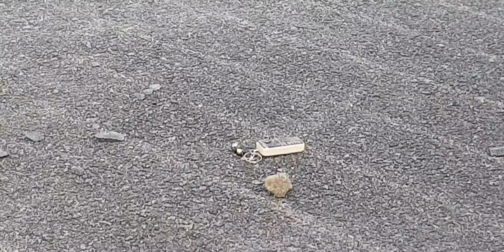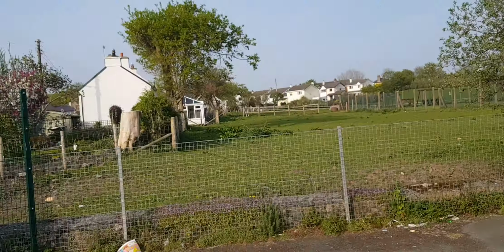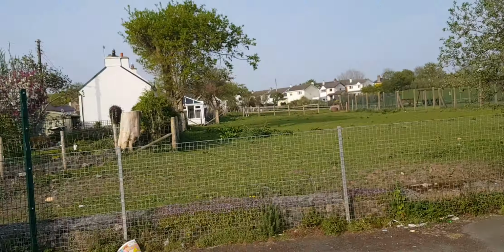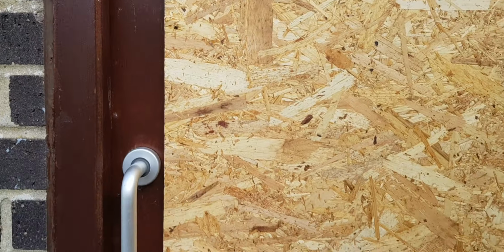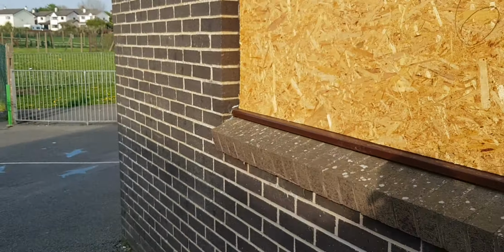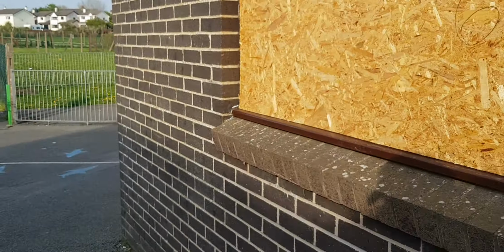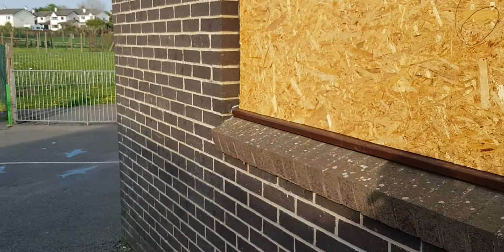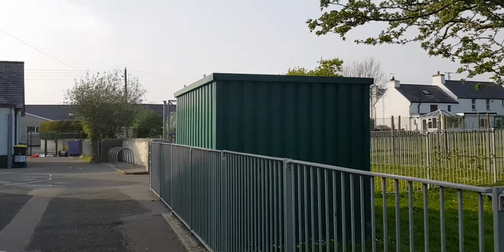Abandoned Dwyran primary school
Abandoned primary school in Dwyran on the Isle of Anglesey in North Wales